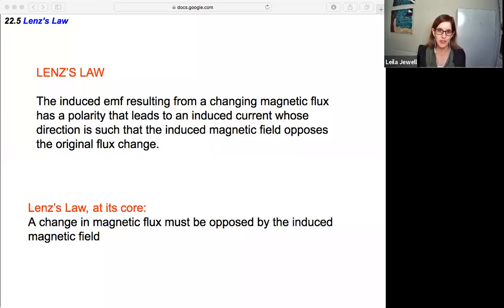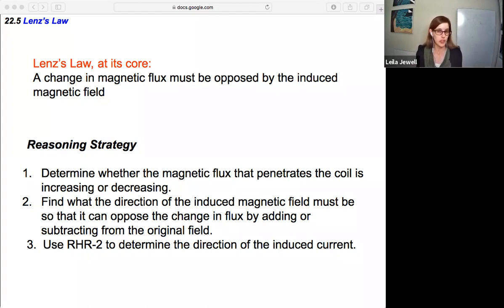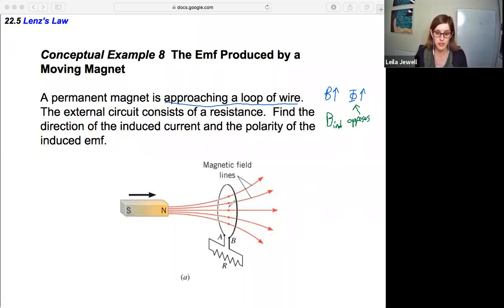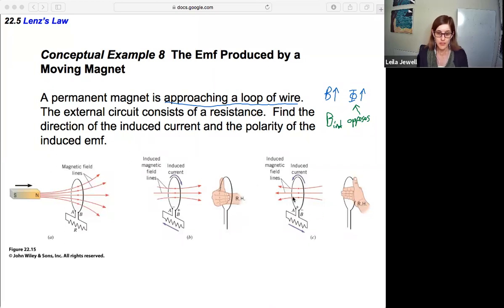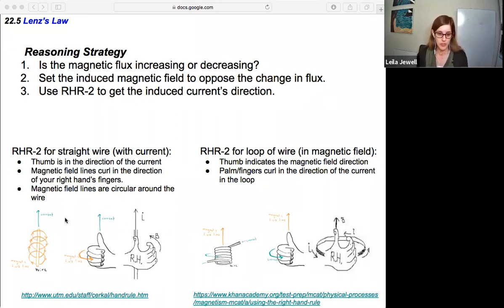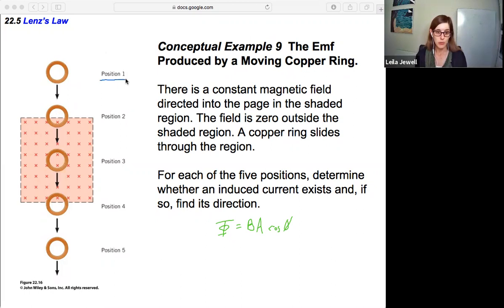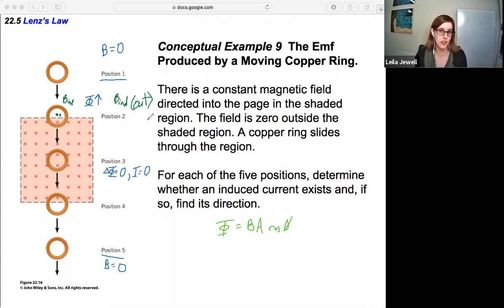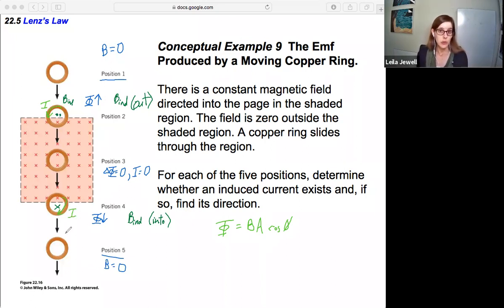phys2B ch22.5 Lenz's Law